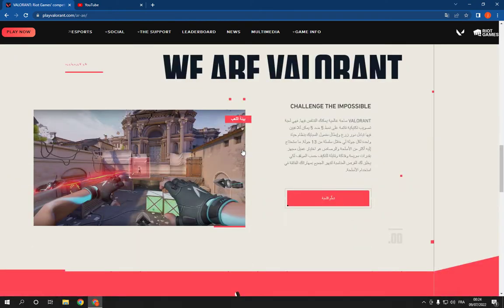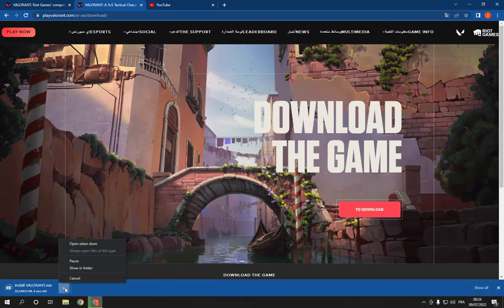How To Download And Install Valorant on PC 2022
in this video we discuss :